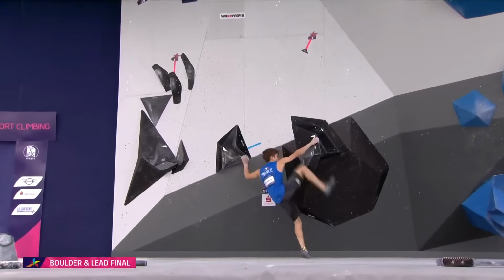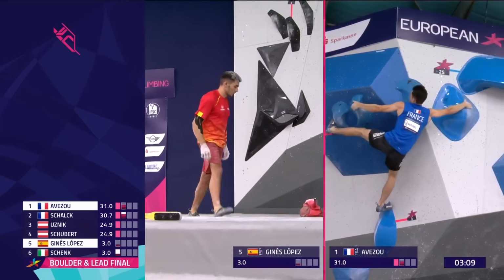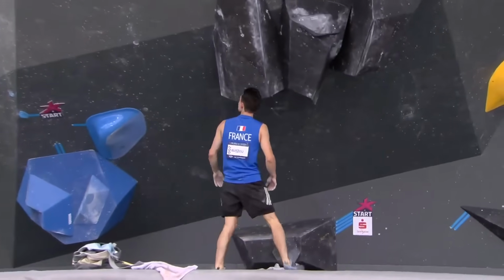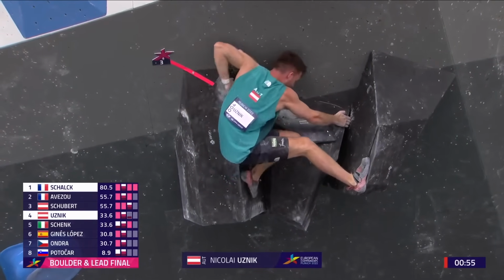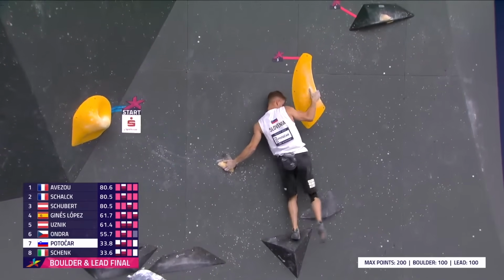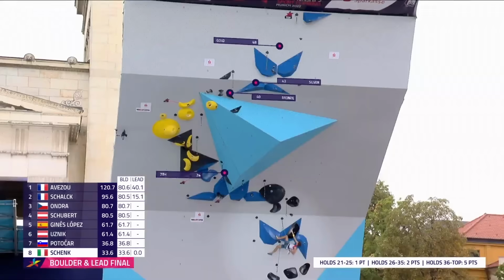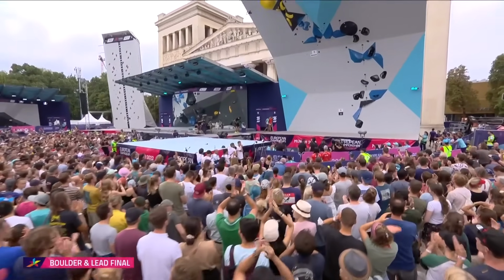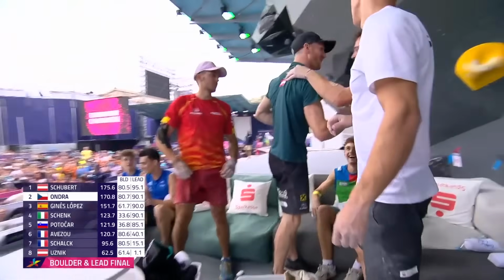Final Boulder&Lead MEN Munich 2022 - Euroepean Championship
Final Boulder 00:00
Final Lead 01:03:31